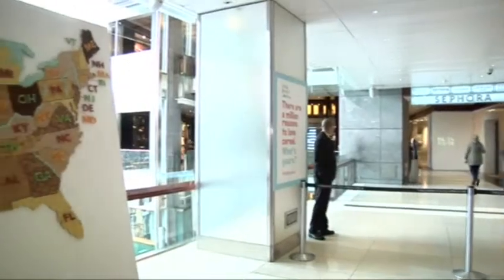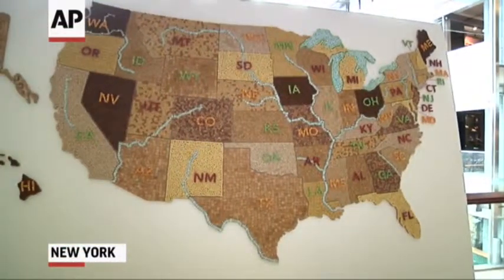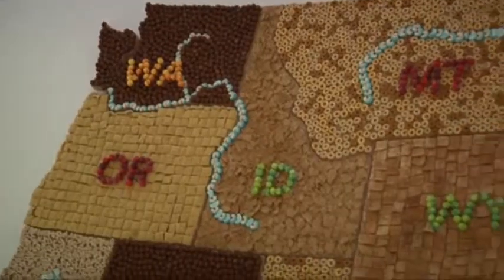Map of U.S. made out of cereal revealed in NYC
A 6'x 8' vertical map of the U.S. made entirely of cereal is on display in the Time Warner building in New York to celebrate National Cereal Day Thursday. (March 7)